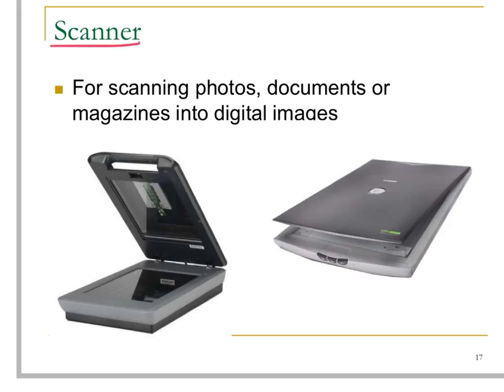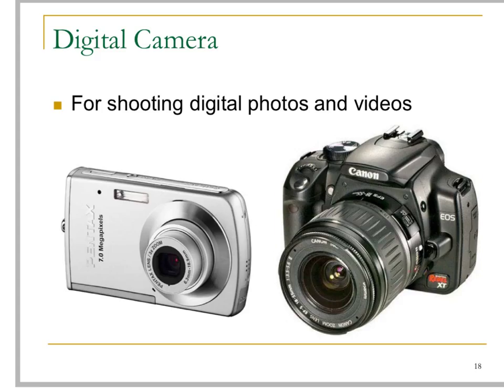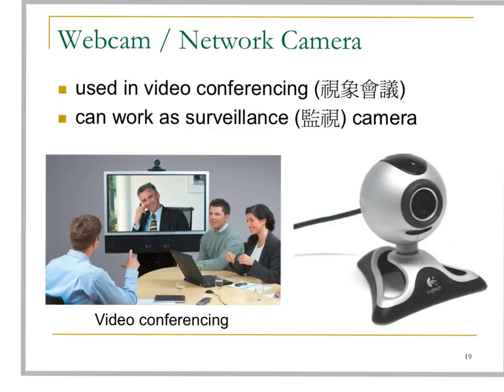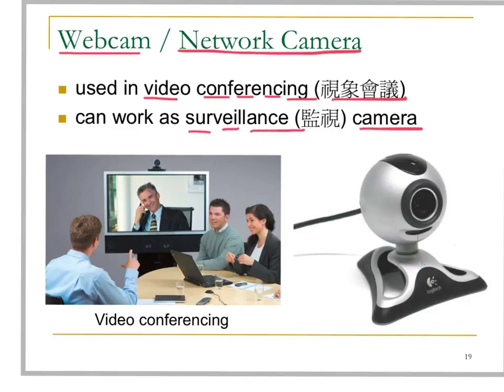Input 08 scanner webcam